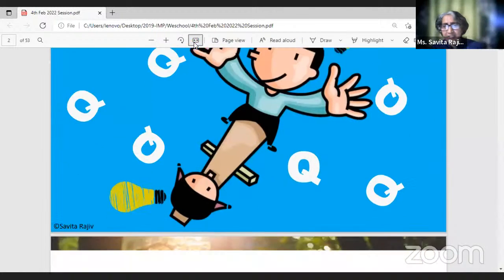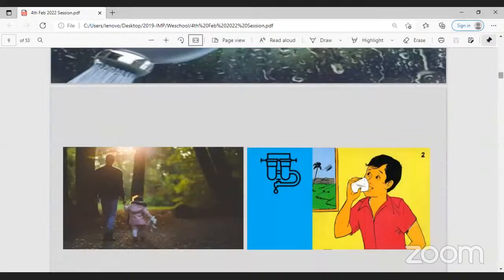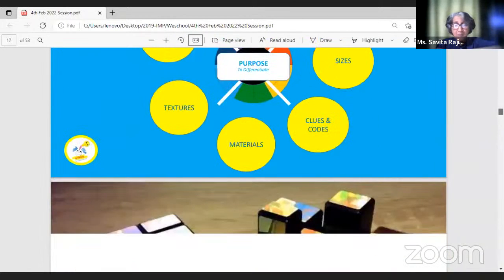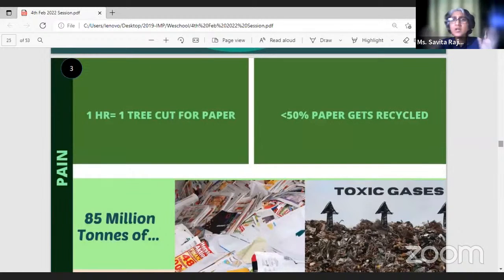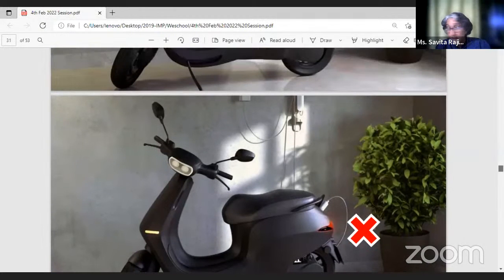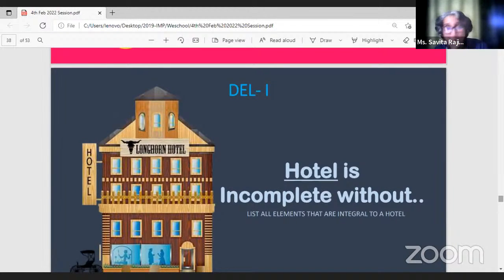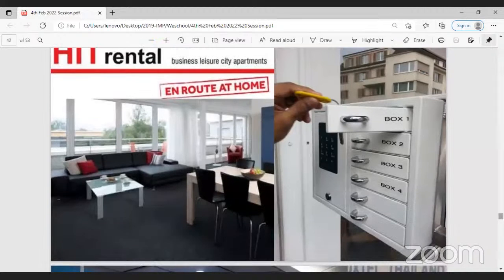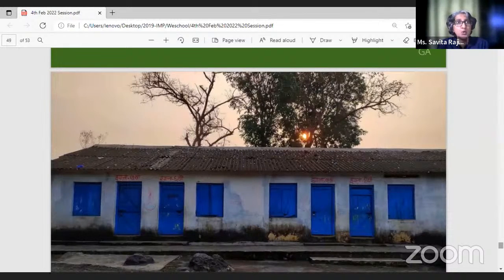IIC 4.0 Design Thinking Workshop